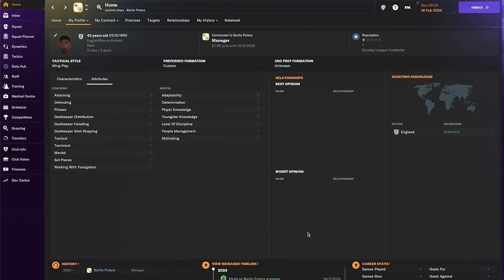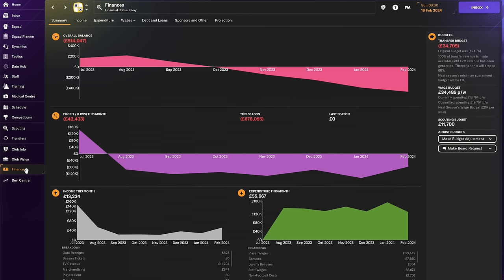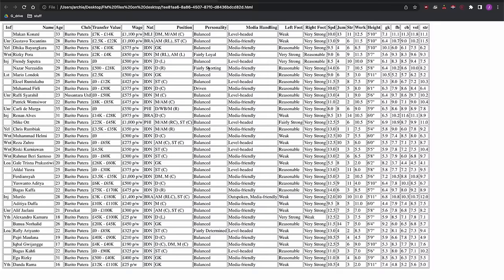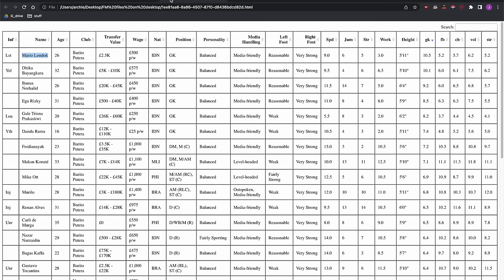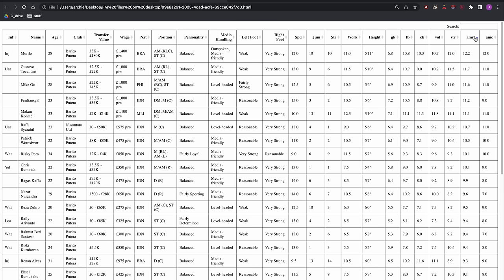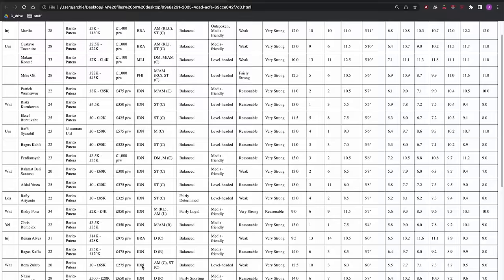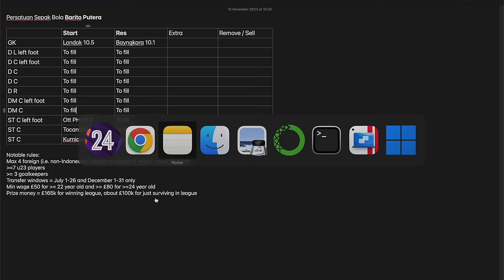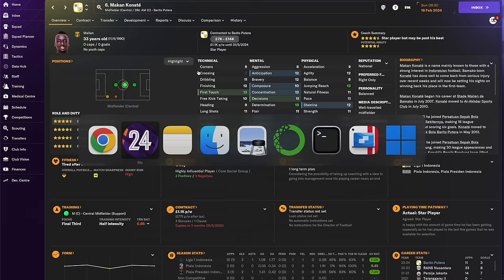Fixing a broken club in FM24 using python | Pentagon 1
Link to zip including the python code and FM24 views, tactic and filters shown in this video

In this video we join the mighty Barito Putera, who are struggling to avoid relegation with seven games to go in the Indonesian First Division.

My main save this year is a pentagon challenge. This isn't going to be a let's play series but when I see something interesting along the way I shall make the odd video.

Best attributes by position in FM24 (which provides detail on the player scoring system used in this video)

Timestamps:
0:00 Introduction
2:55 Evaluating GKs
4:54 Adding wingers and attacking midfielders to the python code
9:04 Evaluating strikers
13:48 Evaluating midfielders
16:16 Evaluating wingbacks
17:50 Evaluaing centre backs
20:21 Complete squad evaluation
21:11 First match

FM24 squad building approach:
1. Fix the tactic first then recruit for the tactic
2. Squad grid - 2 per position
3. Sort out the finances
4. Player recruitment: Fill gaps, improve weak links (export attribute data from FM using filters then use python to rank and compare)